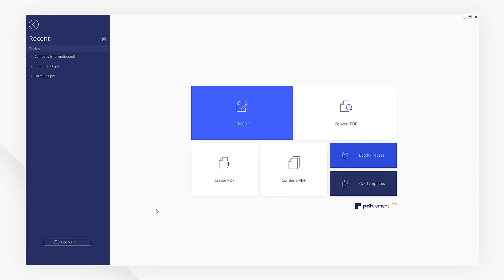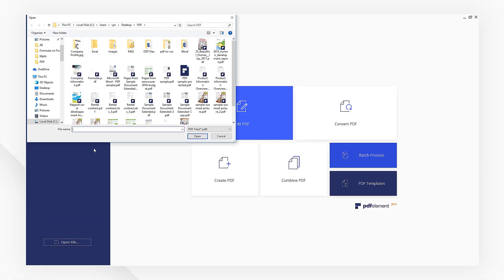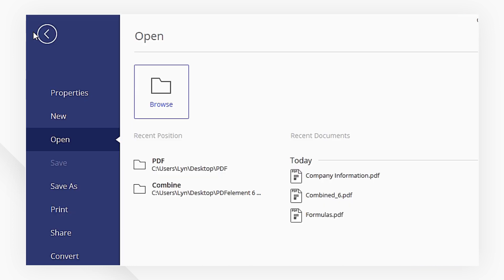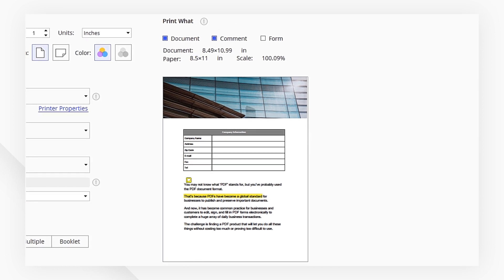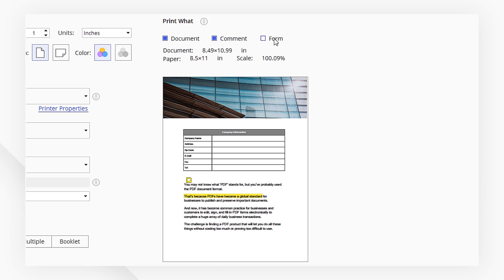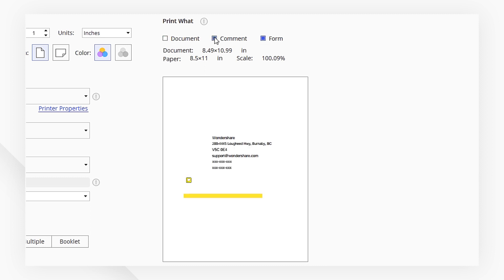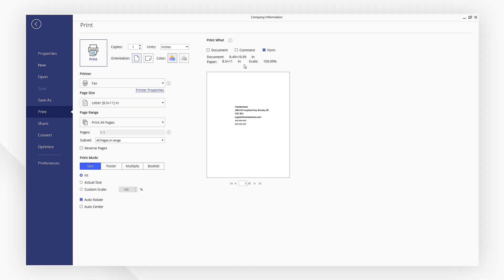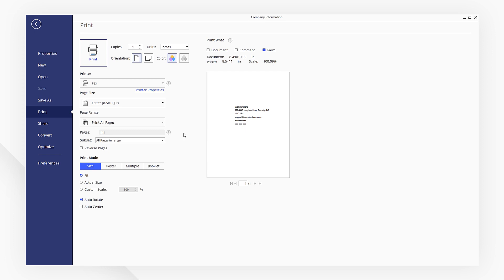Print Form Fields with PDFelement